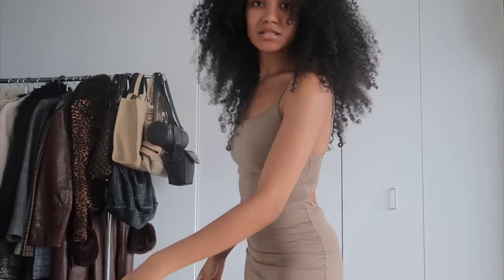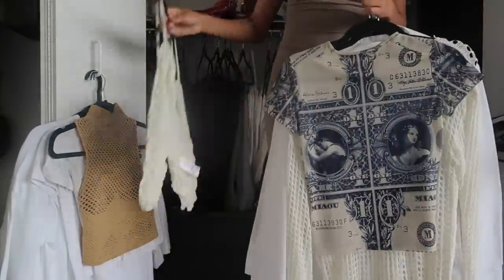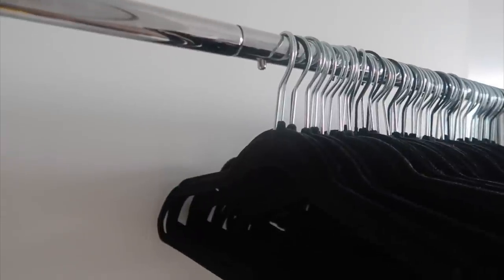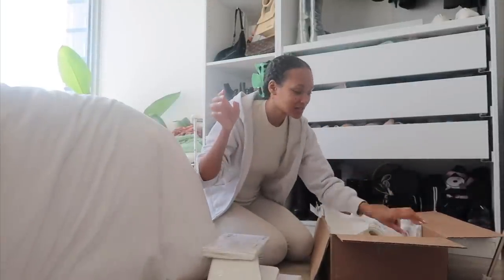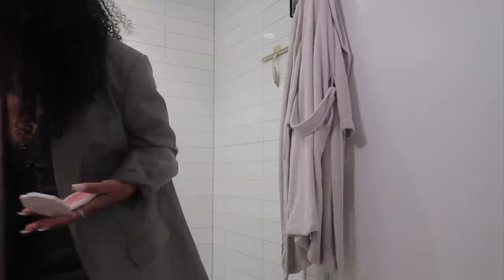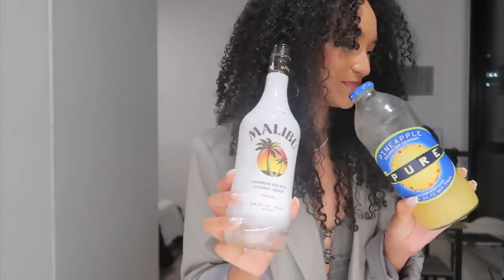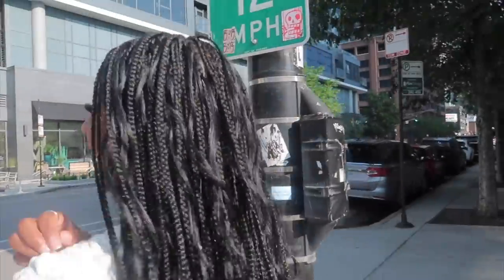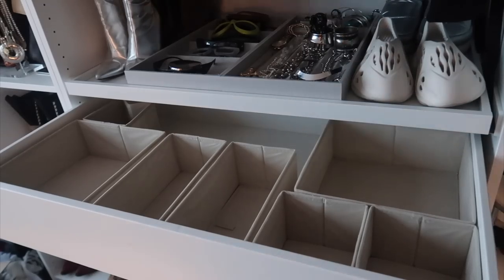VLOG: SPRING CLOSET PURGE + ORGANIZATION | CHICAGO CITY NIGHTS| BIRTHDAY CELEBRATIONS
In this week's vlog, we are FINALLY doing a full spring declutter. All the winter and fall things are being putting away and I'm getting rid of all of the pieces that no longer resonate. We're also spending a bit of time out on the town (always a vibe) hope you enjoy. 🤍

LINKS/ things mentioned:
OUTFIT 1 (at home):
skims lounge dress-

OUTFIT 2 (night out):
grey pinstripe dress
similar options

OUTFIT 4 (home)
Versace sports bra
Pajamas- Zara (last season)

I appreciate any time they are used. Thank you :)
- Jhordan